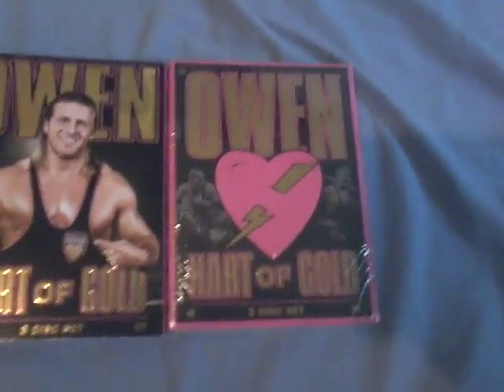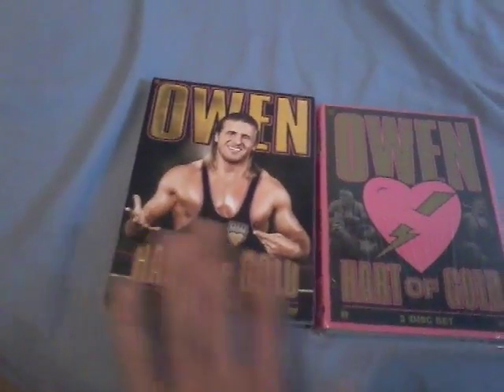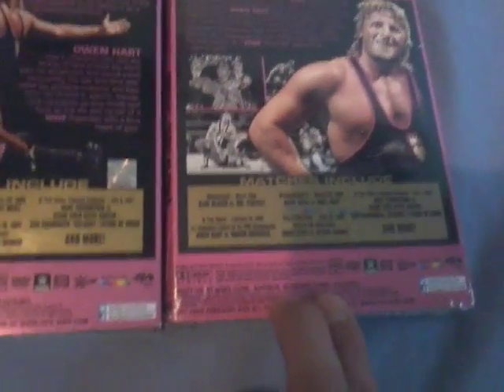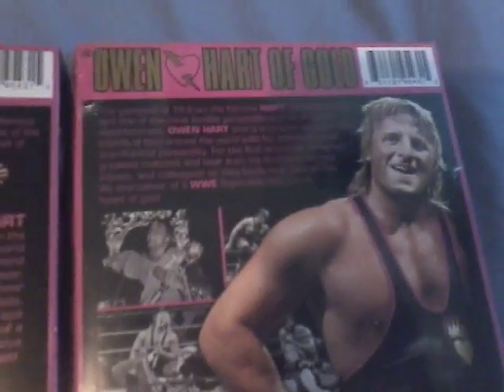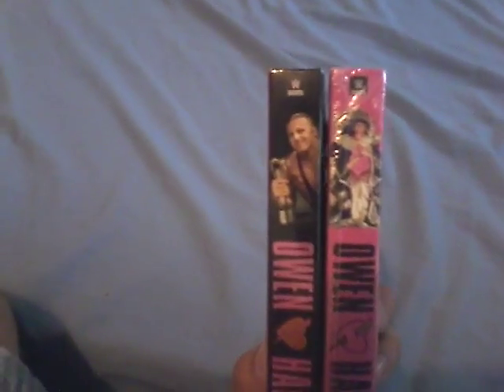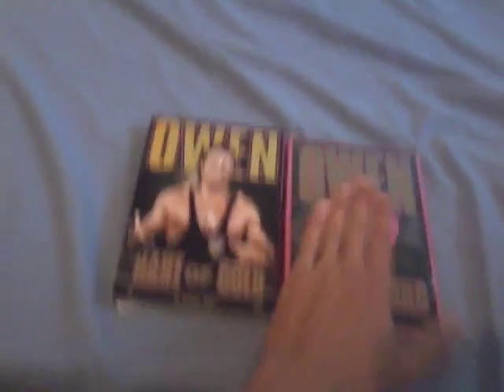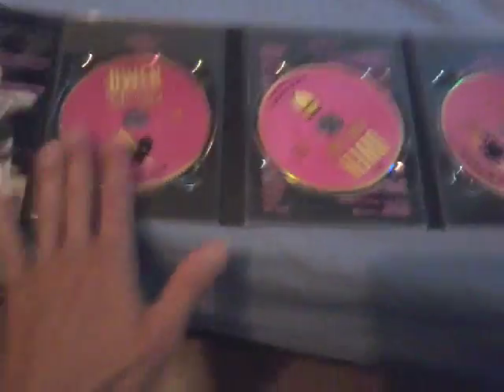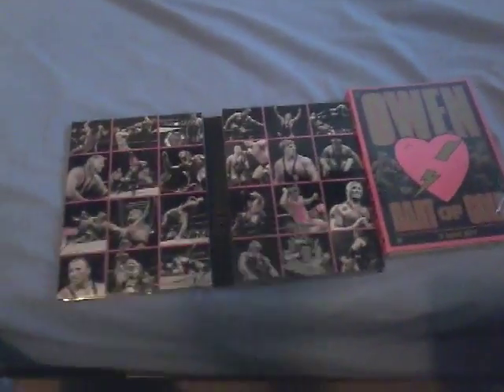Unboxing - WWE Owen Hart of Gold BANNED DVD - Gemni888 Contest Winner